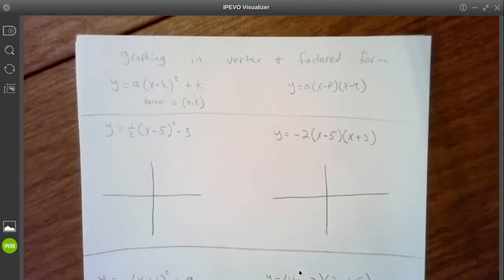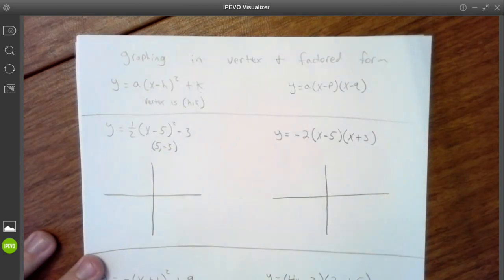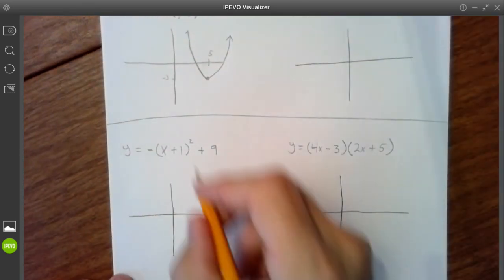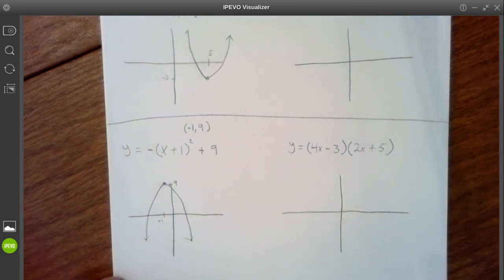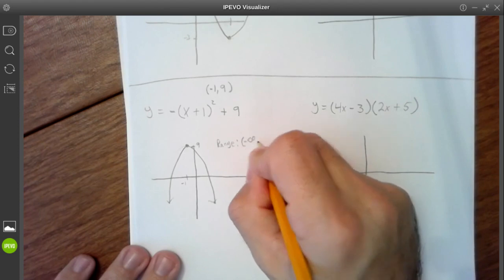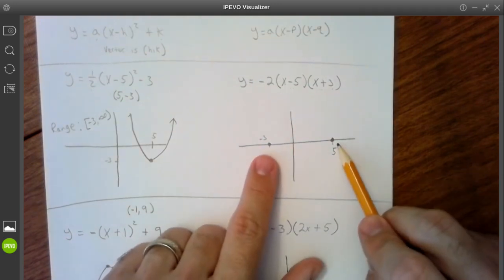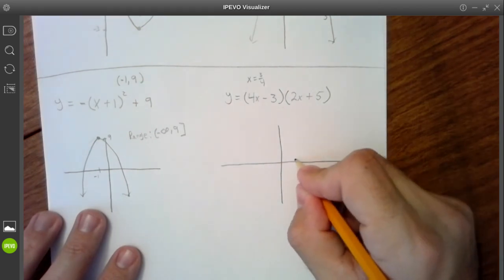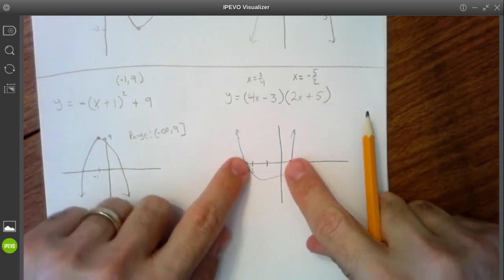Graphing factored and vertex form by hand summary